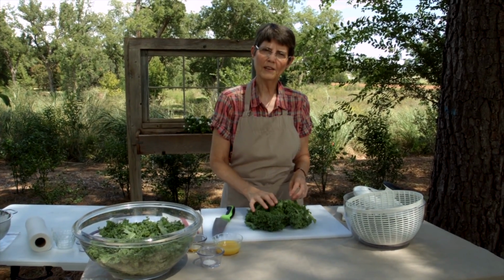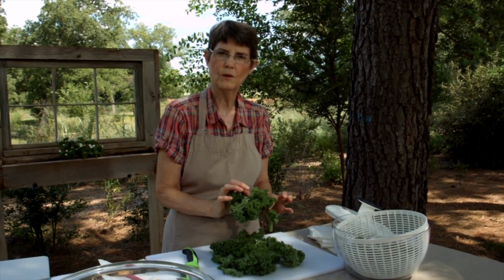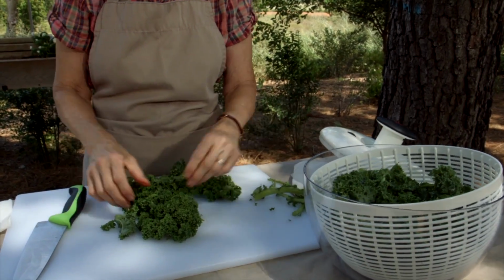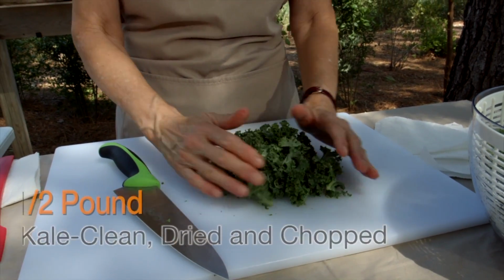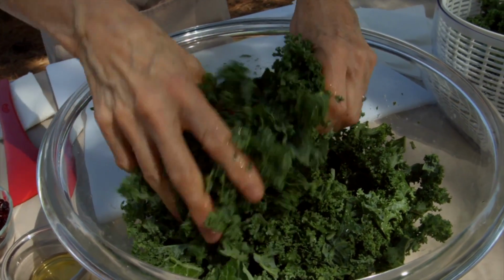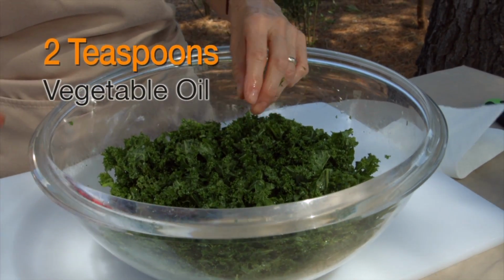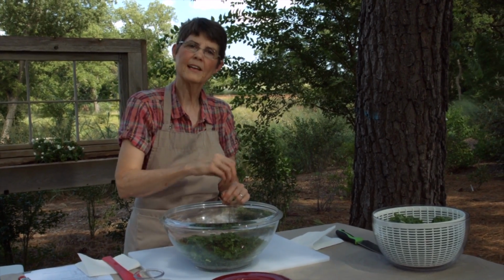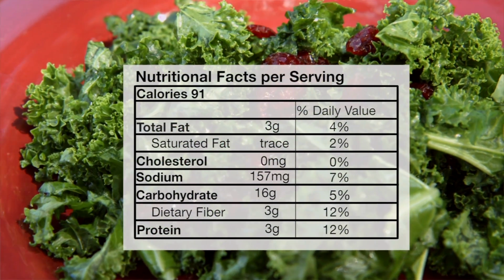Kale Salad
9/21/14-Barbara Brown, Extension Food Specialist, prepares kale salad.